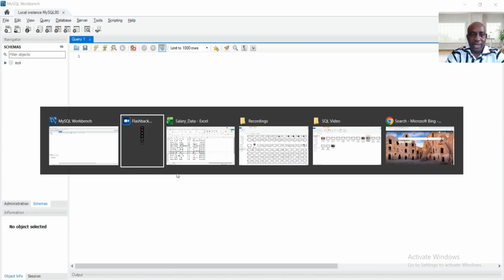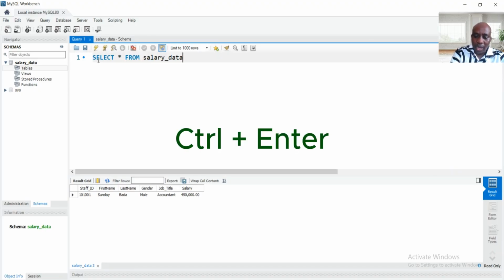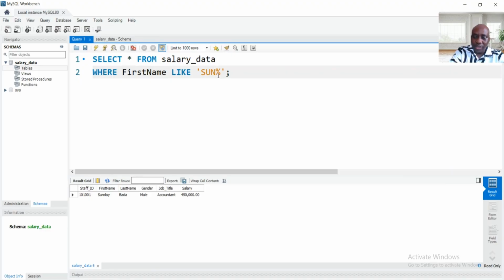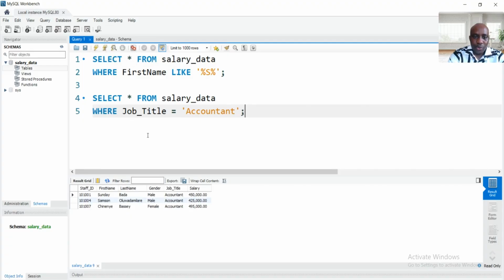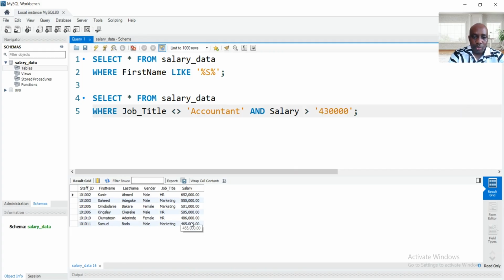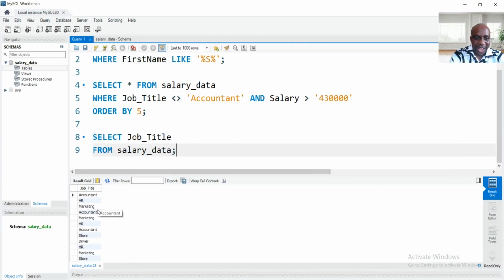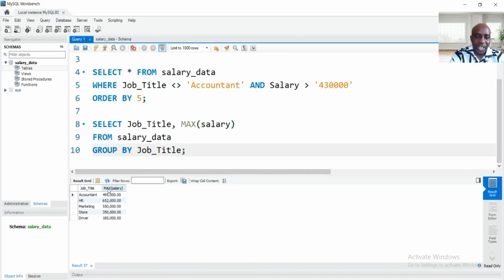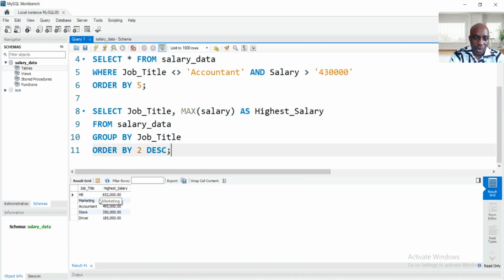Master SQL for Data Analysis – Part One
This short video is mainly for beginners who love to learn SQL for data analysis. This is designed for Accountants, Data Analysts, Financial Analysts, and anyone using SQL for data cleaning and reporting.

The video is very easy to comprehend for beginners. Kindly follow the steps in the video for your understanding.

I believe, after watching this video you would learn a basic about SQL queries to execute.